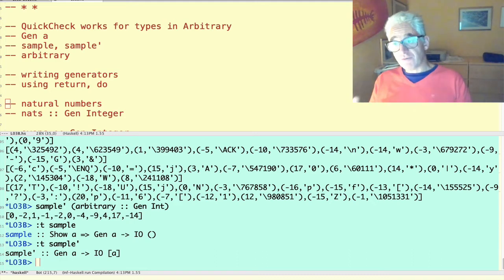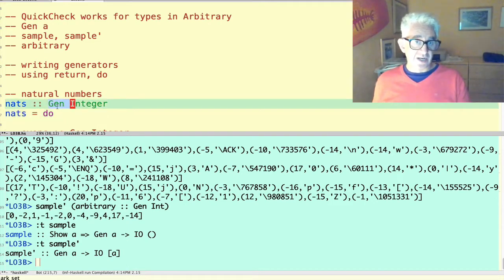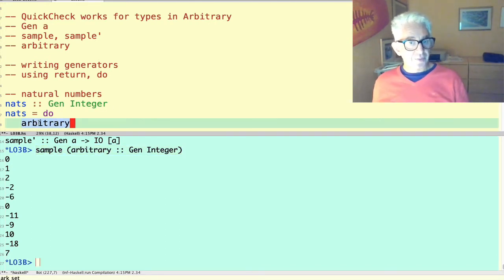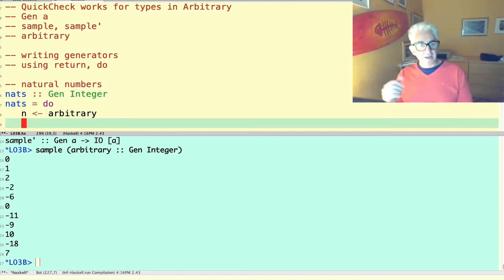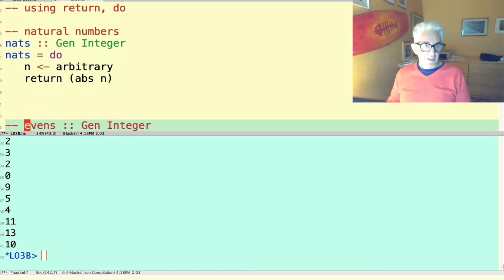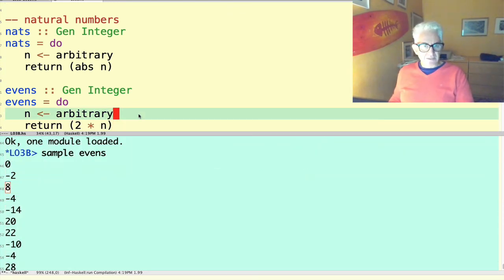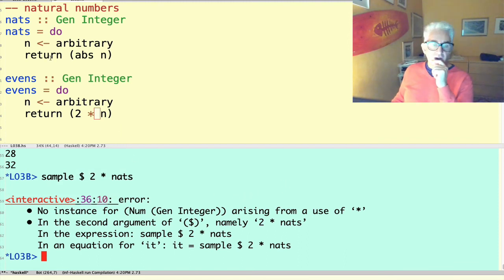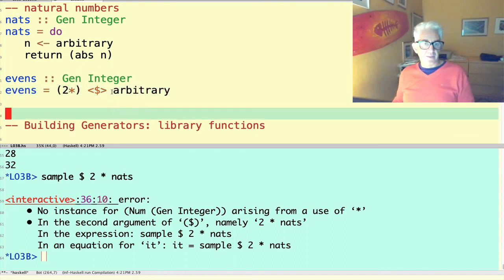3B (4) Building generators with do notation